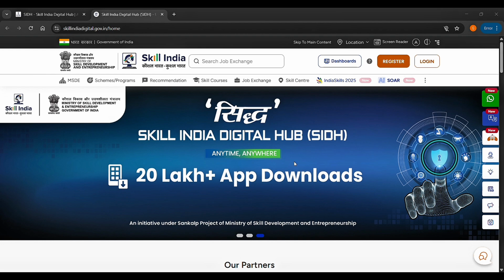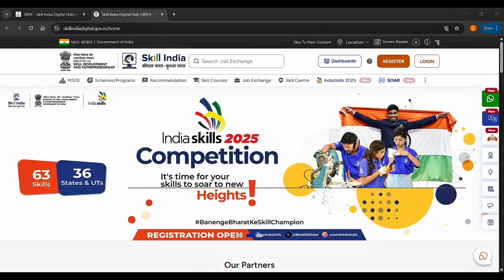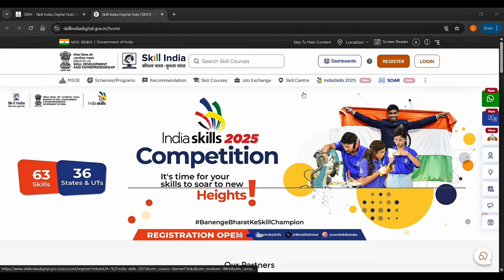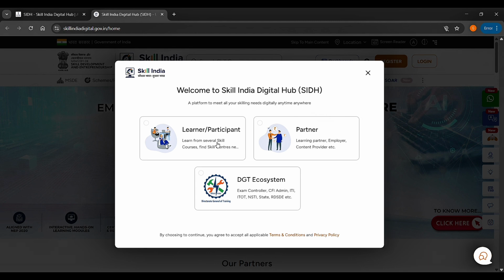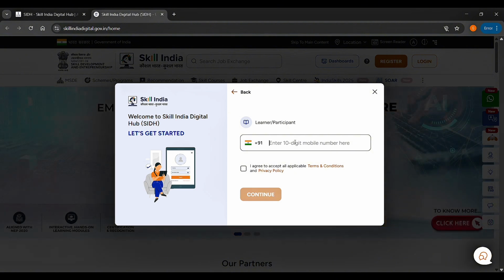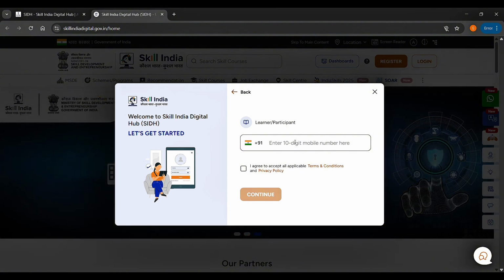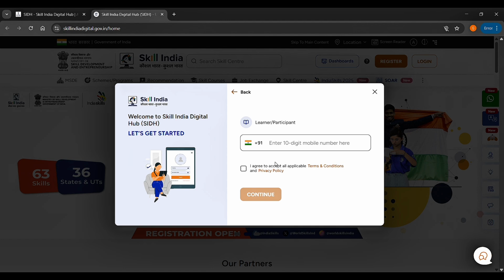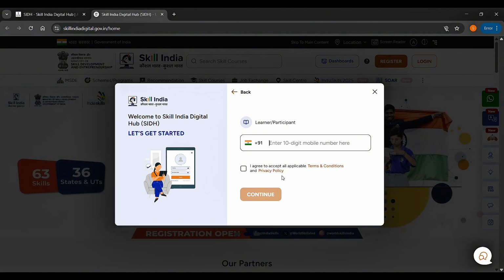Skill India Digital Hub Registration | How to Apply Online for PM Internship & Skill Courses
Learn how to apply for the latest PM Internship and Skill Development programs under the Skill India Digital Hub (SIDH) — a genuine government platform to boost your career through training and internship opportunities.
In this video, we’ll explain eligibility, benefits, and a full step-by-step registration process with real portal visuals.